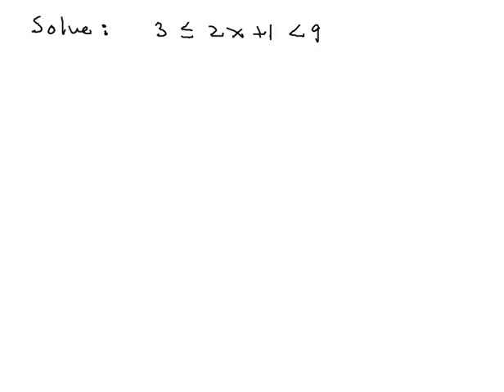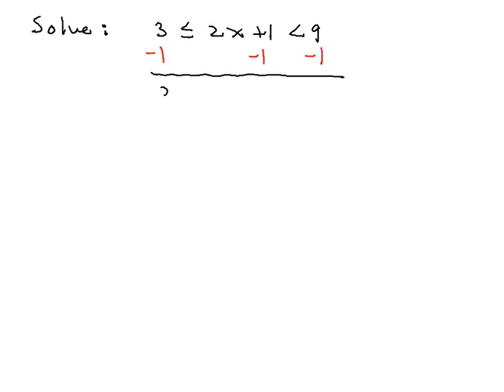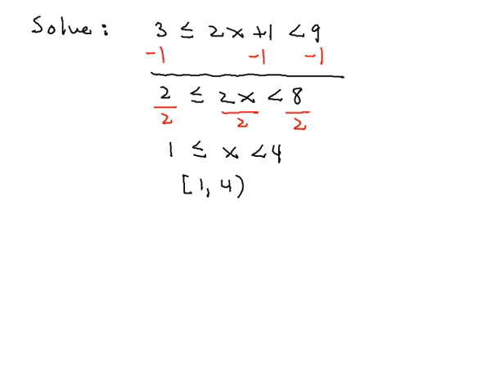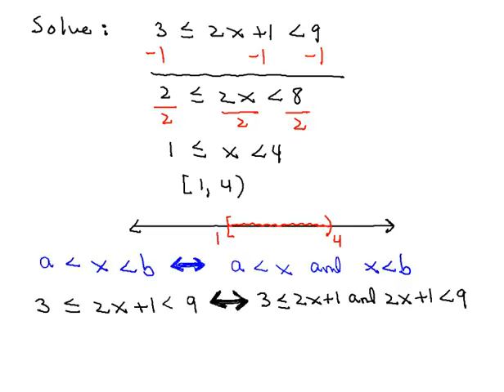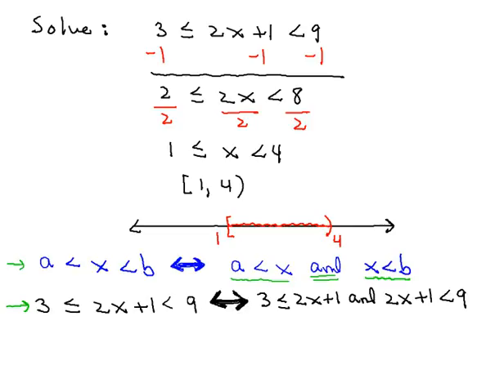MAT 1270 8 3 4